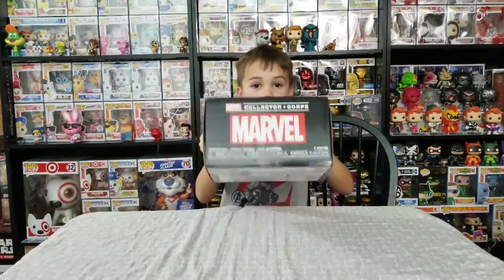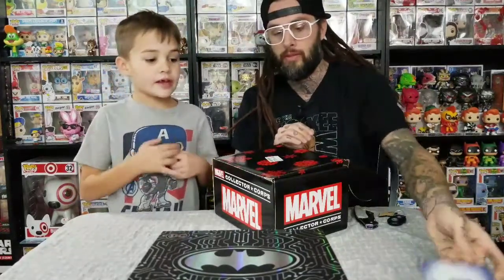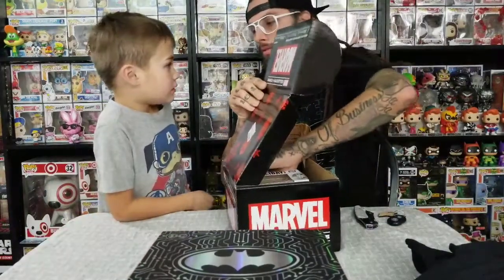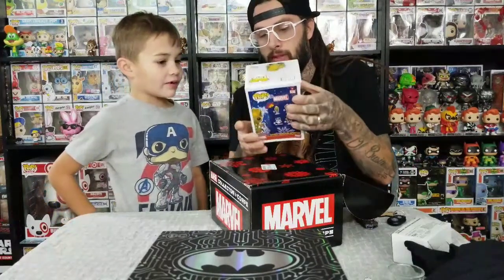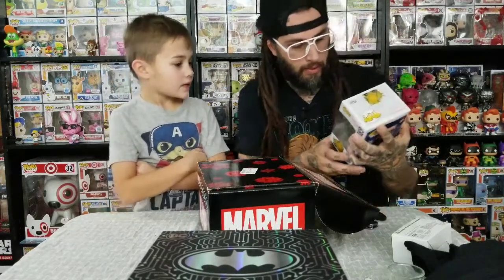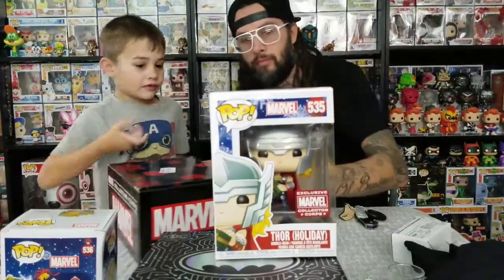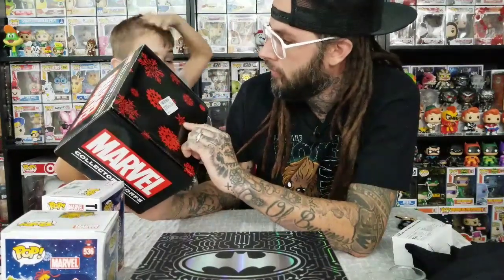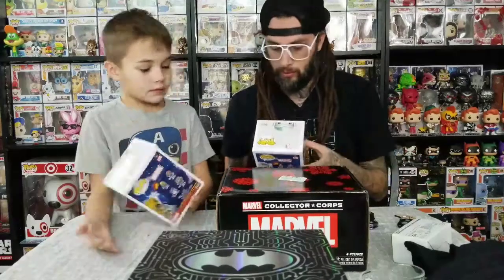Funko Marvel Collectors Corps Holiday Box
New Funko Marvel Collectors Corps Holiday Box. we unbox this Funko Subscription box and check out what's in it